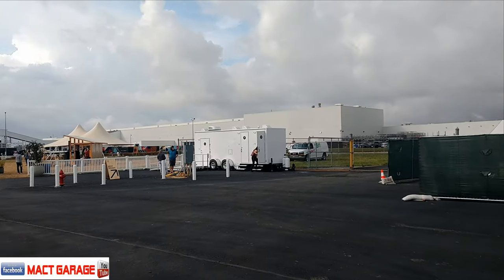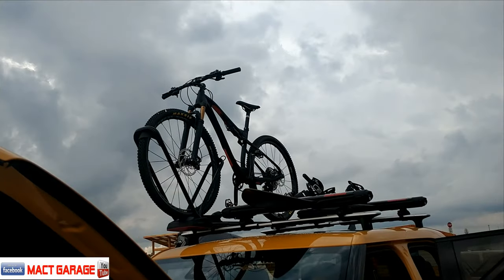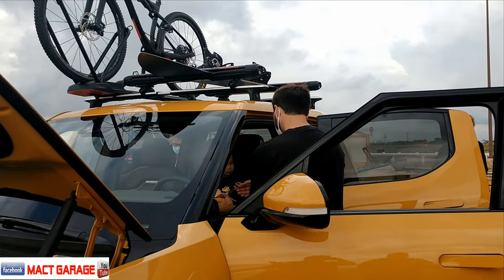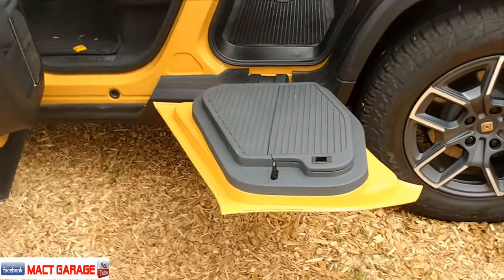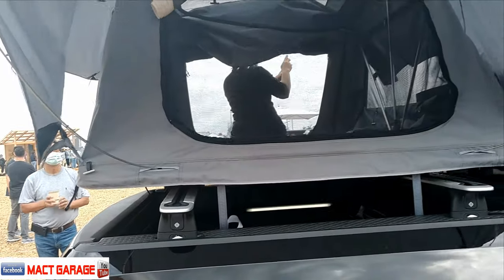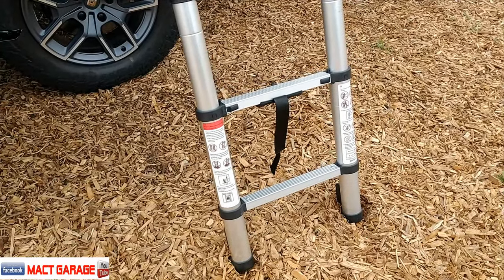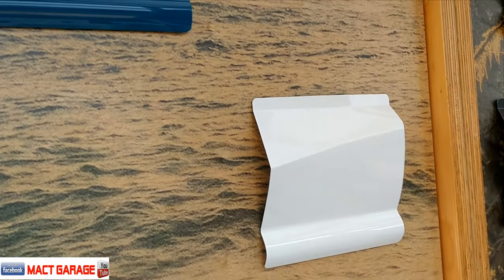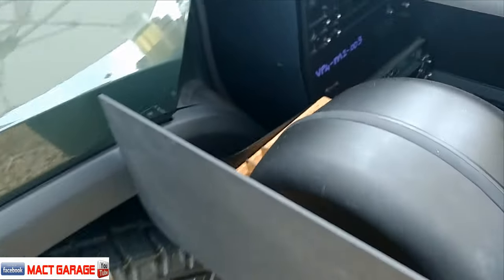Rivian 1st Mile real persons view of the Rivian R1T. Do not plan on towing anything long distances.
Rivian 1st Mile real persons view of the Rivian R1T.   A review and asking some questions of the Rivian Sales people during the demonstration and viewing.  Biggest thing I took out of it was do not plan on towing anything more than 100 miles.